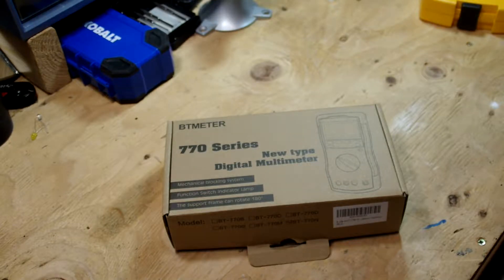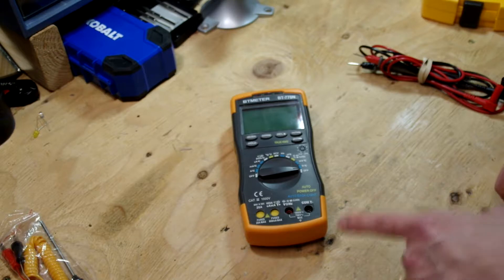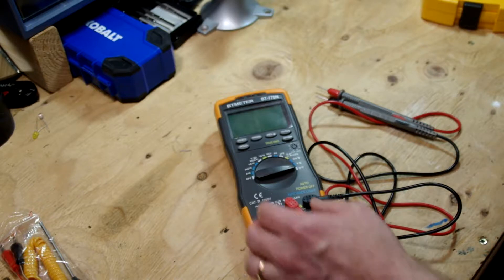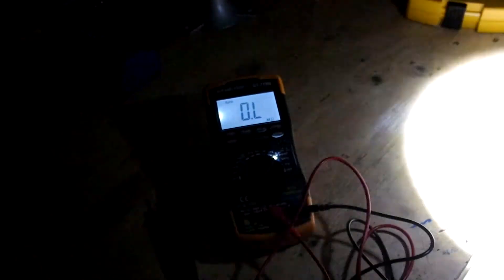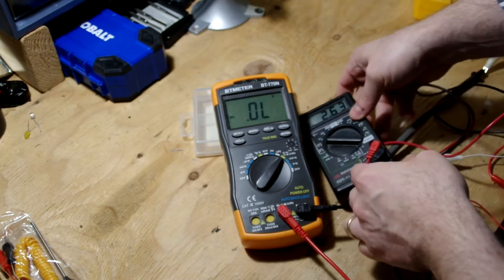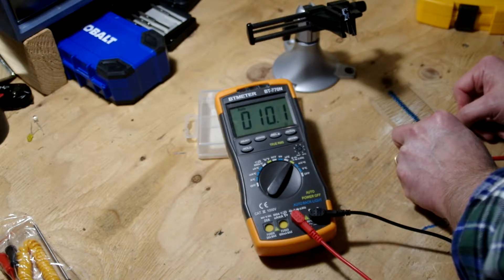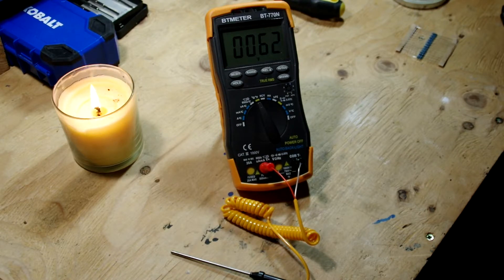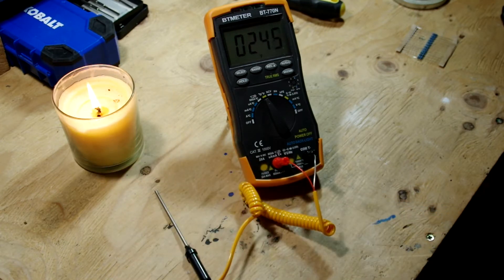A review of the BTMETER BT-770N Multimeter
After watching hours of multimeter reviews, I decided to gamble on this $25 multimeter from BTMETER, and I have to say I'm happy with it. For the small-electronics hobbyist, it has all the features you could ever need. I don't plan to use it for high-voltage or high-amperage testing, and I would not recommend it for those situations.

You can find it on Amazon

Also, here are some other great Multimeter reviews from people on YouTube. I found these to be very helpful. Check out their other videos, too.